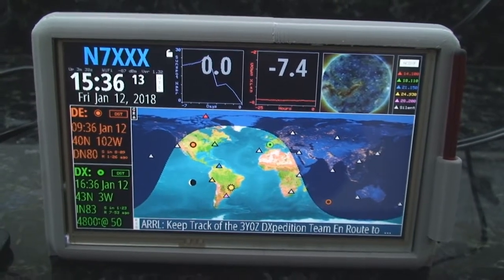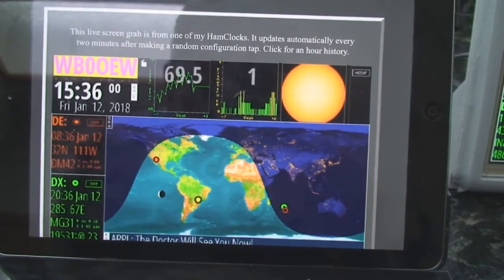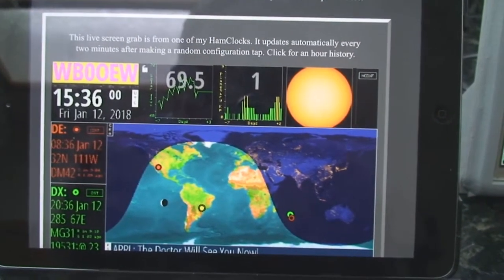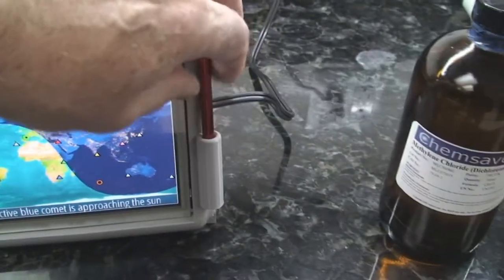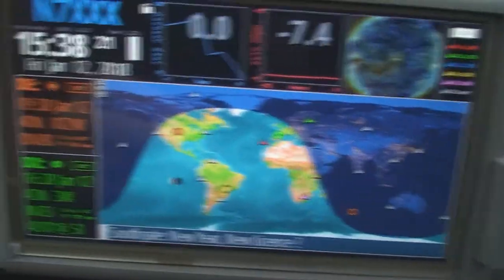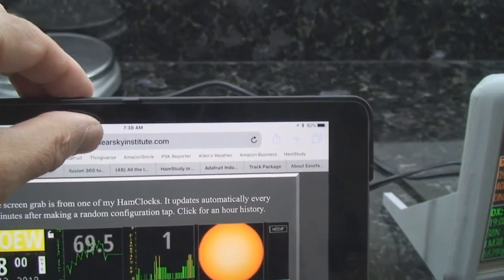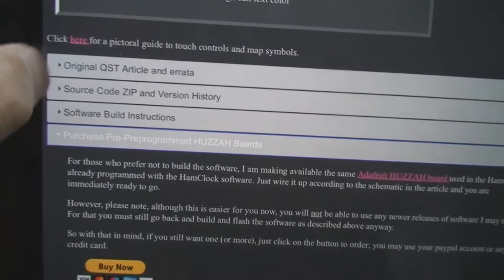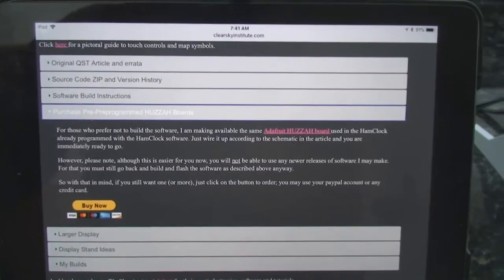HAM Clock Review Short Version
This is a much shorter review of the Ham Clock that appeared in QST October 2017 plus a photo showing functions of the Ham Clock.